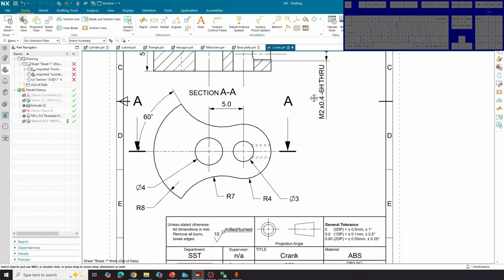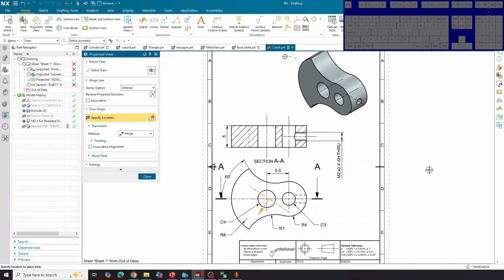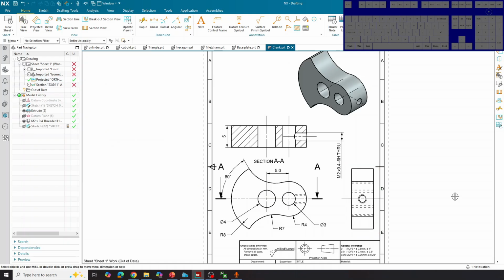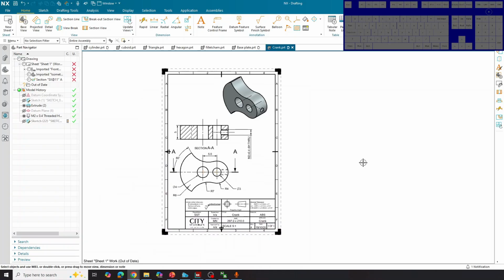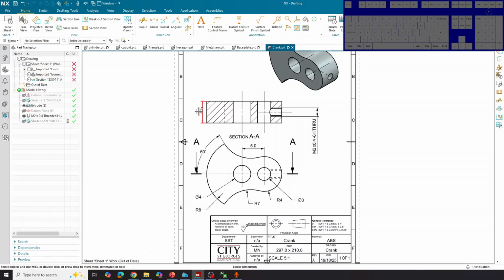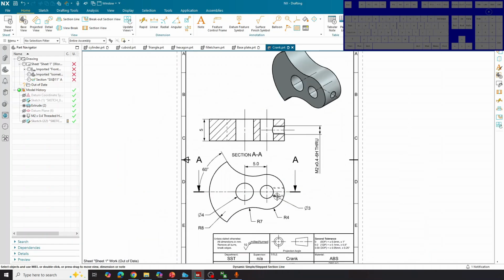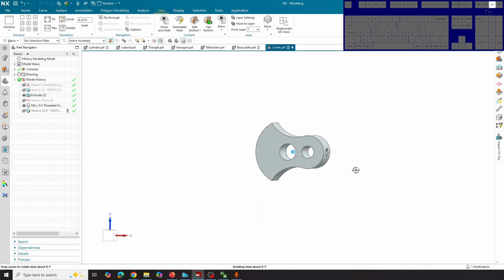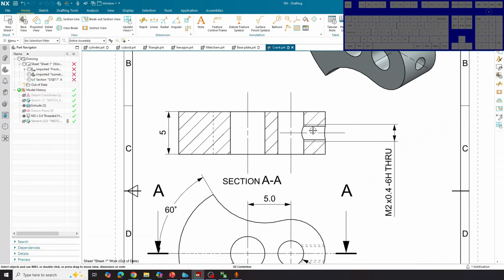Reading Engineering Drawings – Part 1 | CSG Engineering Society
🎥 How to Read Engineering Drawings – Part 1 | CSG Engineering Society

In this first part, we cover the basics of reading engineering drawings, focusing on orthographic views, projections, and different types of lines used to communicate design intent.

This video is ideal for beginners who want to understand how 2D drawings represent 3D objects accurately and consistently.

📺 Also worth watching: “Why We Hate Engineers” by CS Ghost on YouTube — an excellent video on the importance of communication between designers and machinists.

Feedback is always welcome — comment your questions or what you'd like to see next in NX.